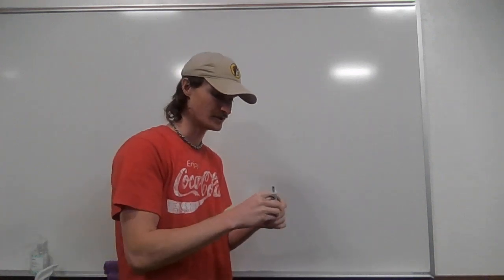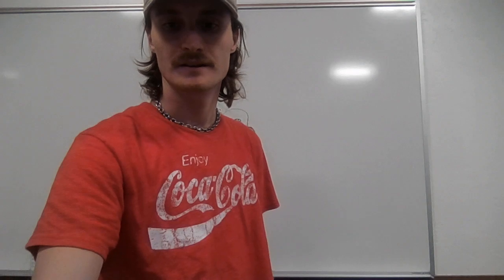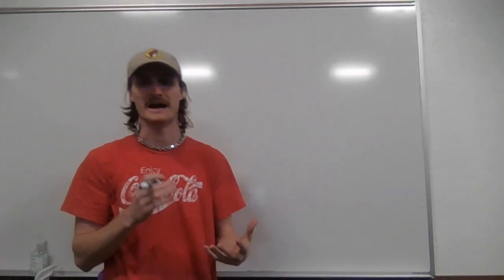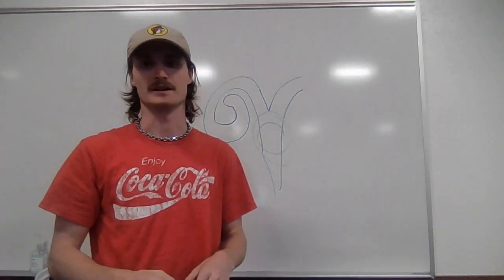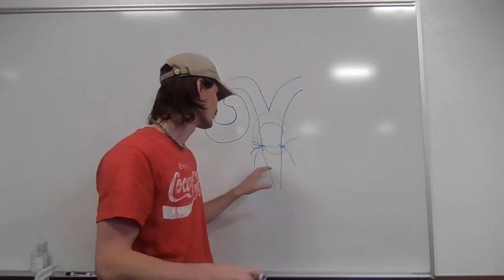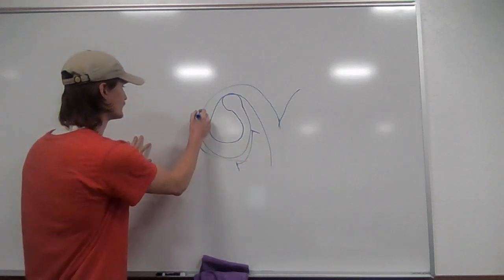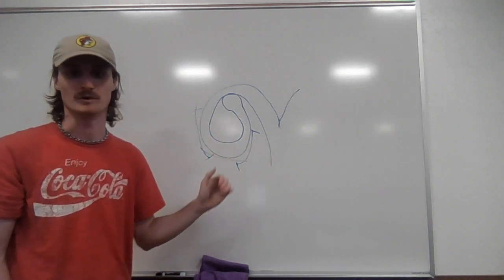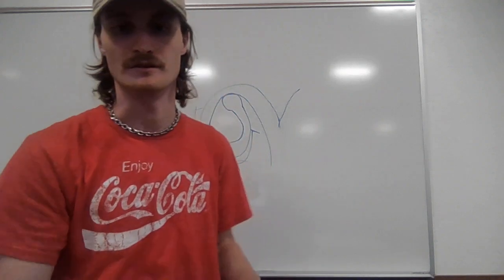Essay Question 2